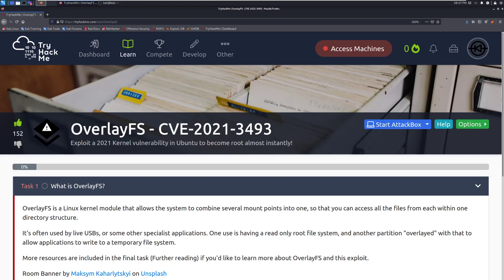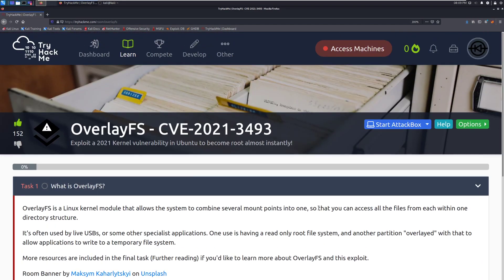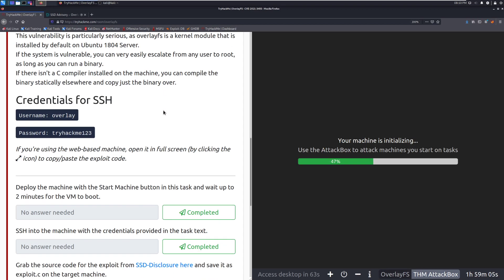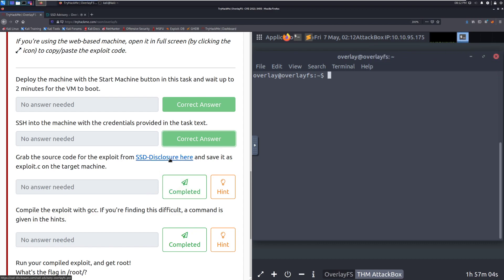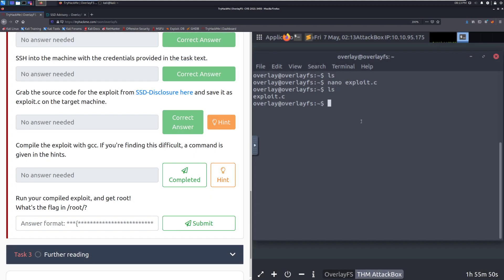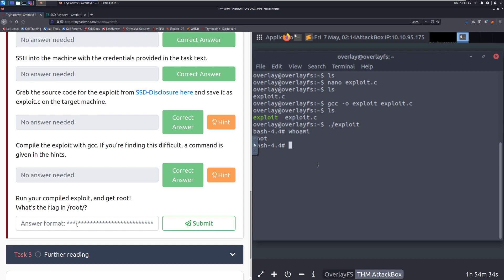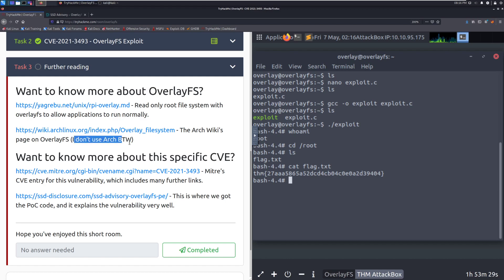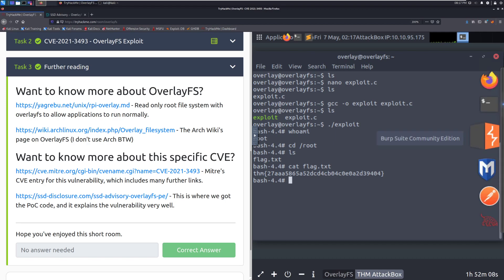TryHackMe OverlayFS - CVE-2021-3493 Official Walkthrough